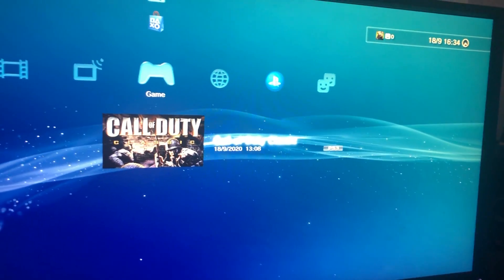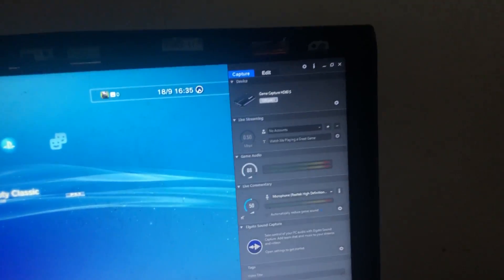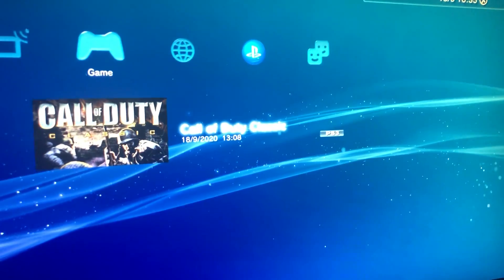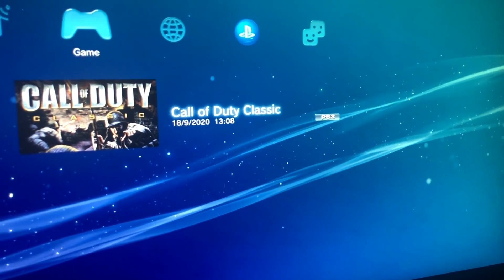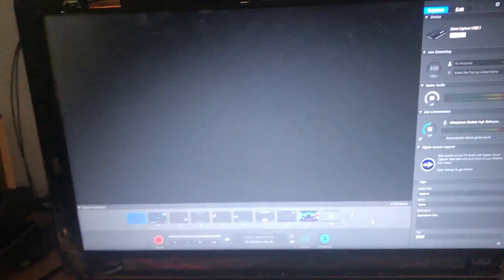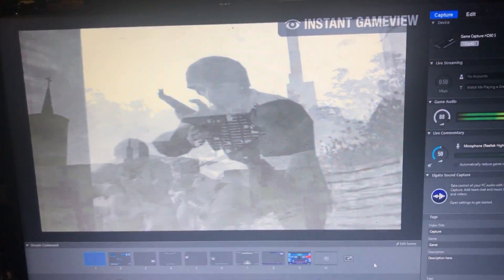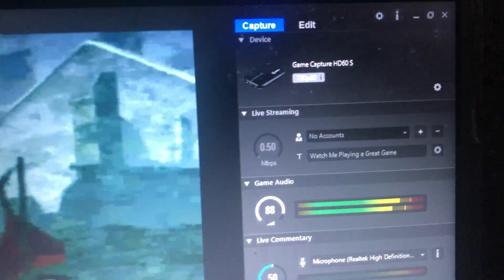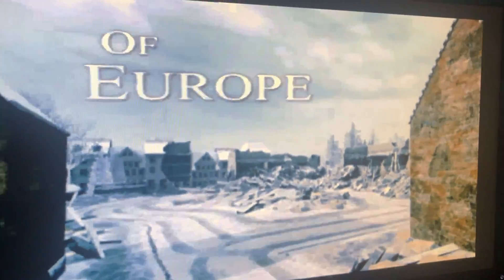HDMI Splitter ElGato HD60S black screen problem fix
HDMI Splitter ElGato HD60S capture card Black screen problem fix

Unplug and then plug the ElGato USB cable back in everytime you launch software on your PlayStation 3 or Xbox 360.